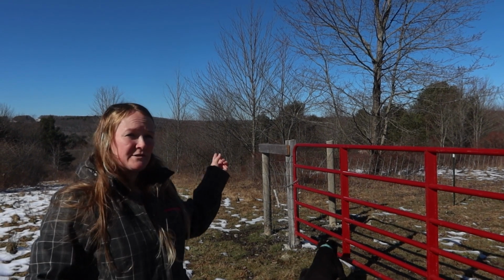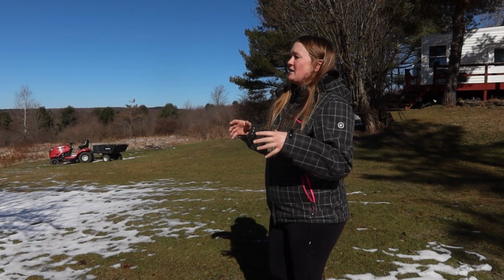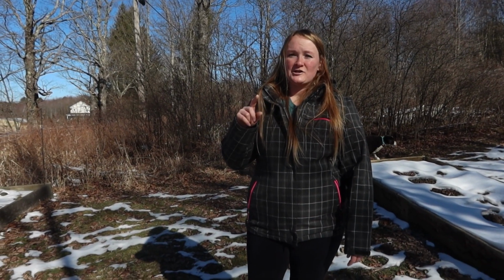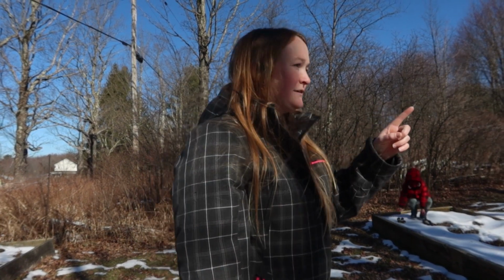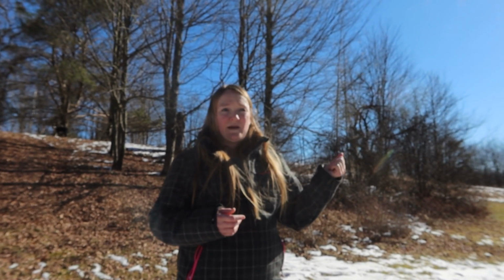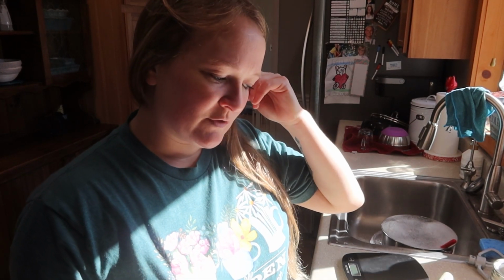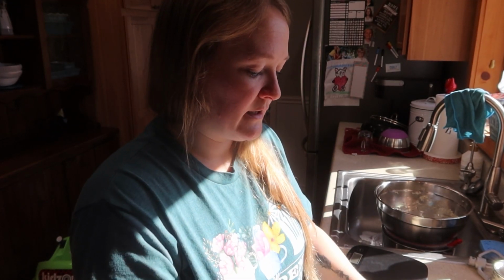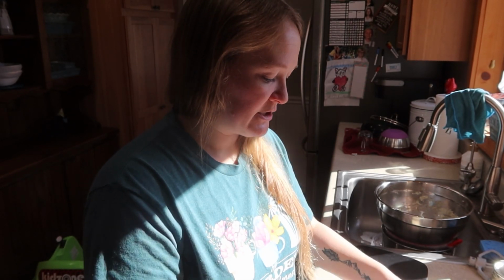Big plans for this year on the homestead!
As we hibernate and look back at our first year on the homestead, we take on new hobbies and make big plans for this year!